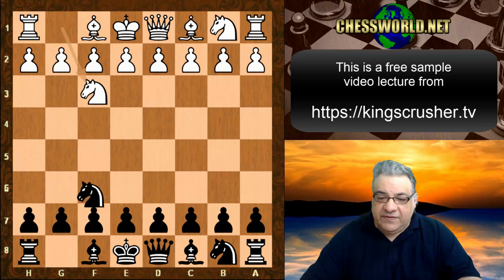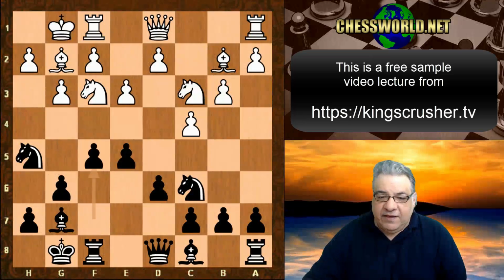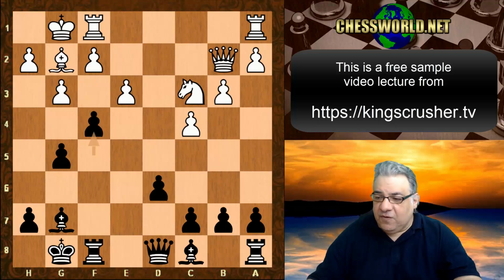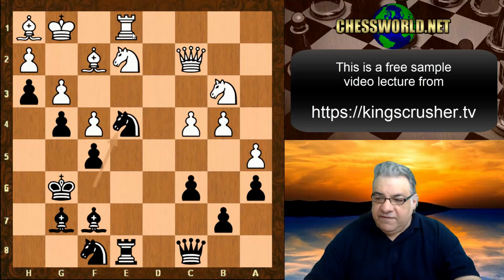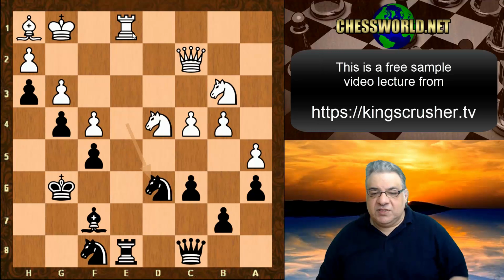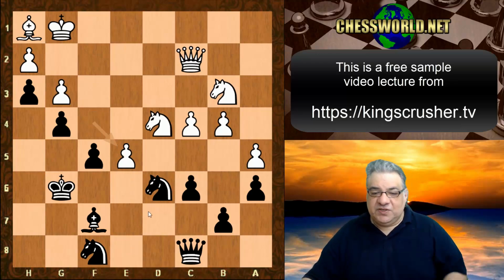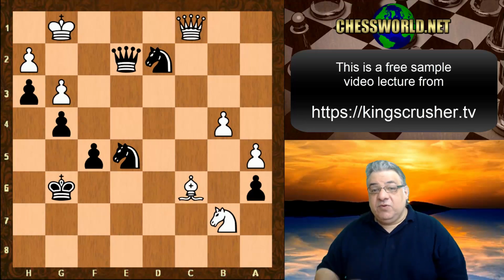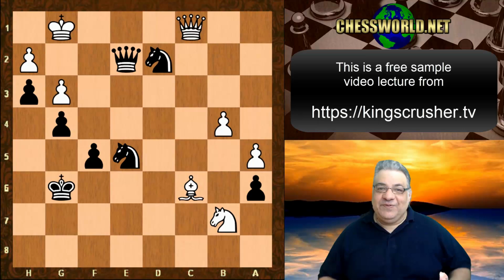Squeezing and Thorn pawn strategy || Lombardy vs Fischer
Robert James Fischer aka "Bobby Fischer" (March 9, 1943 – January 17, 2008) was an American chess grandmaster and the eleventh World Chess Champion.

A chess prodigy, at age 13 he won a game which was dubbed "The Game of the Century". At age 14 he became the youngest ever U.S. Chess Champion, and at 15 he became both the youngest grandmaster (GM) up to that time and the youngest candidate for the World Championship. At age 20, Fischer won the 1963/64 US Championship with 11 wins in 11 games, the only perfect score in the history of the tournament. He won the 1970 Interzonal Tournament by a record 3½-point margin and won 20 consecutive games in the last seven rounds of the Interzonal and in the Candidates Matches, the latter including two unprecedented 6–0 sweeps. When the first official FIDE rating list was published in July 1971, Fischer was the highest-rated player by a wide margin.

Fischer won the World Chess Championship in 1972, defeating Boris Spassky of the USSR, in a match held in Reykjavík, Iceland. Publicized as a Cold War confrontation between the US and USSR, it attracted more worldwide interest than any chess championship before or since. In 1975, Fischer refused to defend his title when an agreement could not be reached with FIDE, chess's international governing body, over one of the conditions for the match. Under FIDE rules, this resulted in Soviet GM Anatoly Karpov, who had won the qualifying Candidates' cycle, being named the new world champion by default.